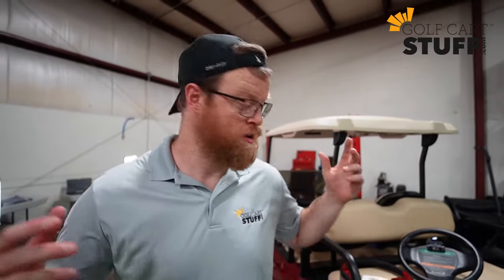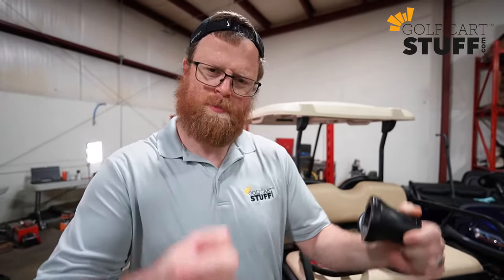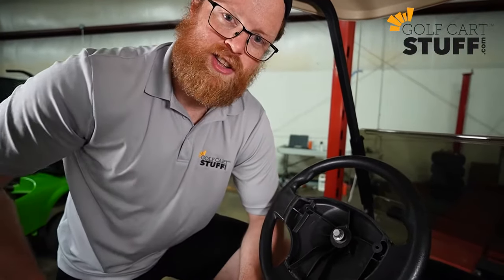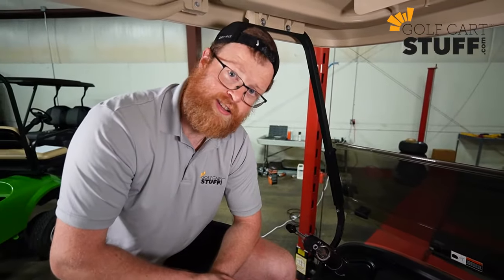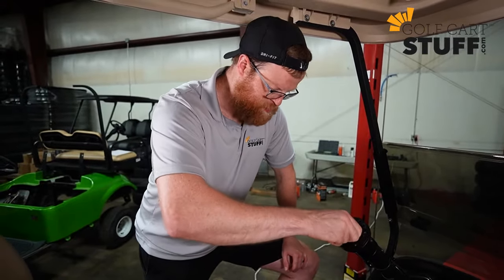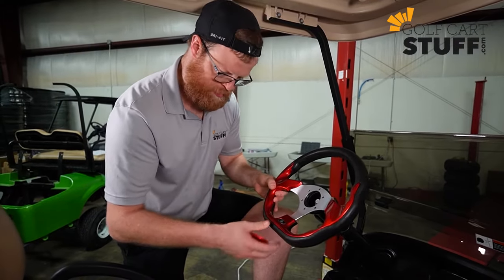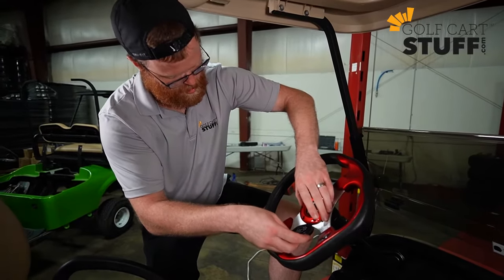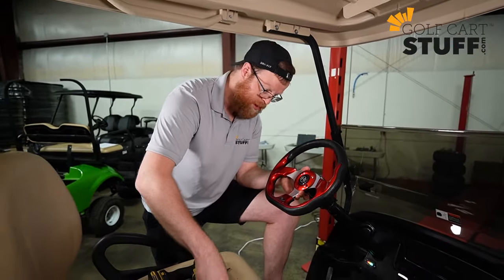Golf Cart Steering Wheel Install! Club Car, EZGO, Yamaha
Today in the shop we take a look at installing a golf cart steering wheel! We showcase how to remove your stock golf cart steering wheel, how to install the new steering wheel and a few helpful tips and tricks for installing a steering wheel on any golf cart you may have.